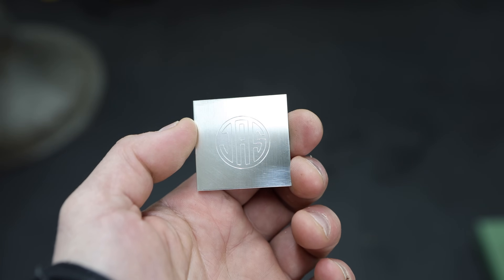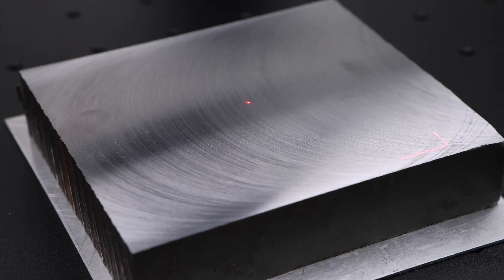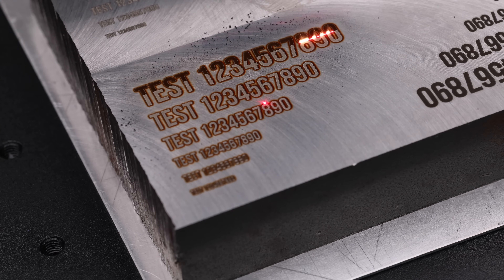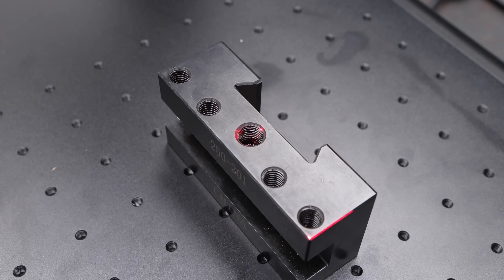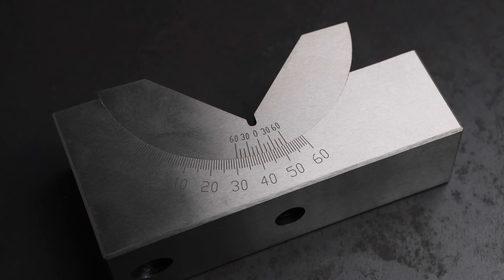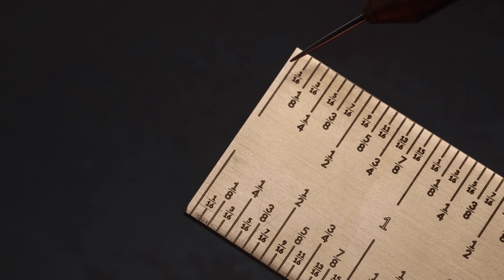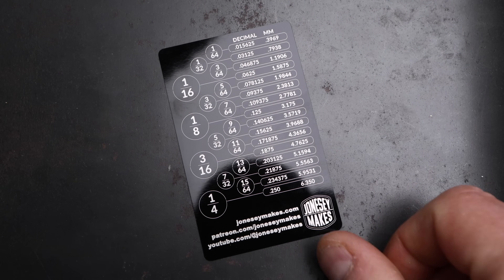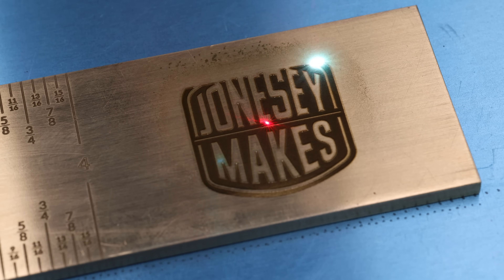A valuable addition to the home workshop? - Engraving metal with the EM Smart basic 1 Fibre Laser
In this video I take a look at the EM Smart Basic 1 Fibre Laser and answer the question 'Can a fibre laser engraver really be a useful addition to the home workshop?'

We look at how to use the machine, what it is useful for and we engrave a number of metals including brass, steel and aluminium. We engrave a logo into metal and also make a metric and imperial scale.

Timestamps
0:00 Introduction
0:44 The EM Smart Basic 1
1:54 How a Galvo laser works
2:28 Lightburn settings matrix
4:05 Engraving text into metal
5:32 Engraving gear wheels
6:29 Engraving tool holders
8:14 Engraving a logo into metal
10:27 Engraving scales into metal
14:39 Engraving metal business cards
15:15 Laser safety
15:31 EM Smart fume extractor
15:54 Fibre laser enclosure
16:20 Conclusion